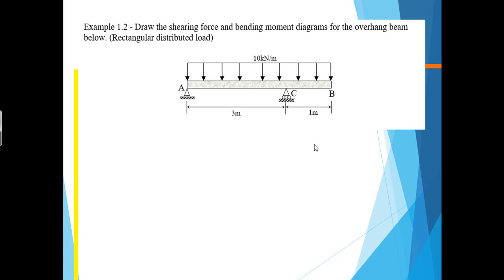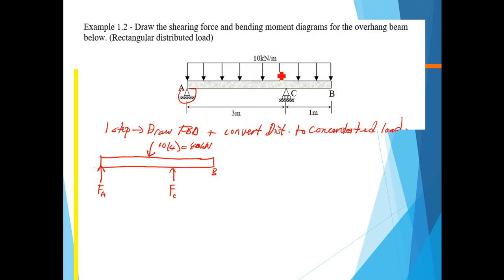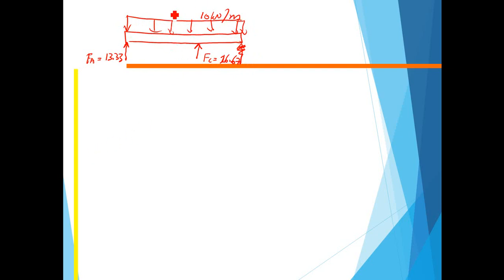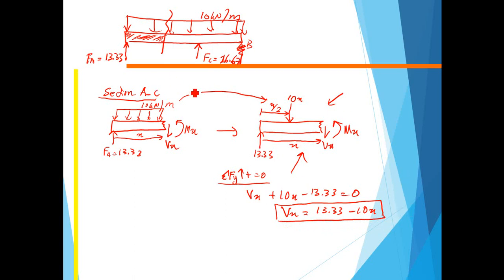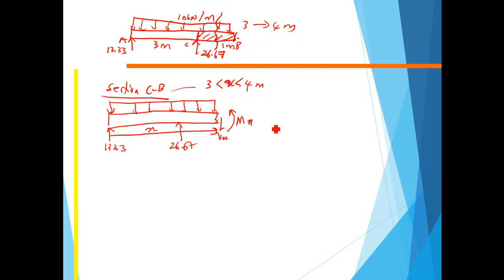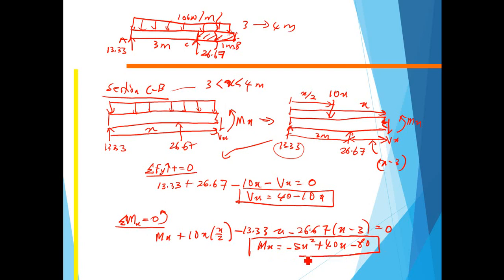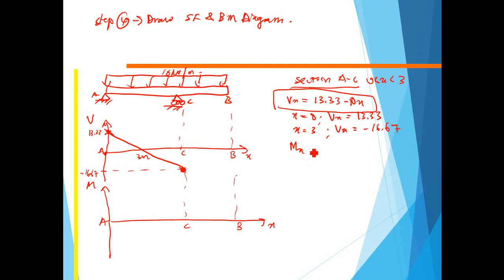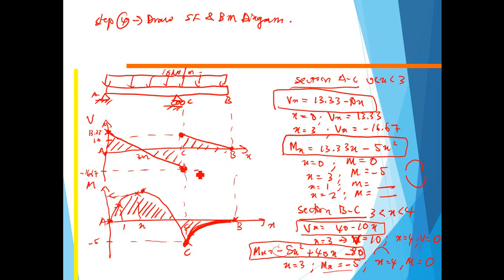Part 15: Design of Beam (Lecture 04)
Document from Nasrul